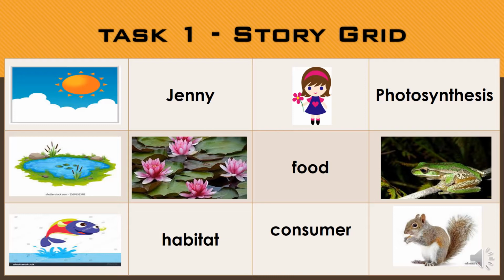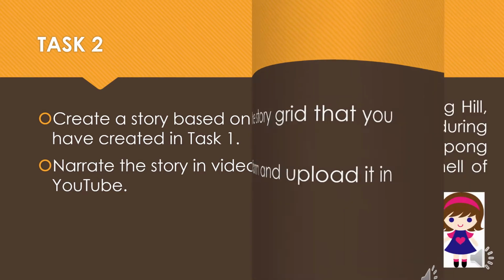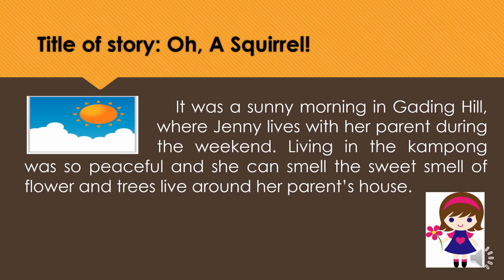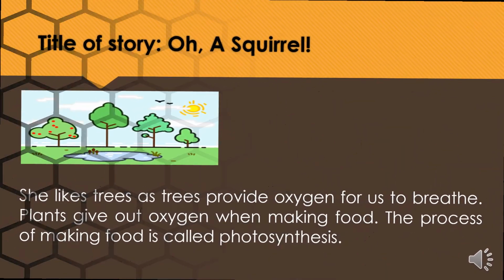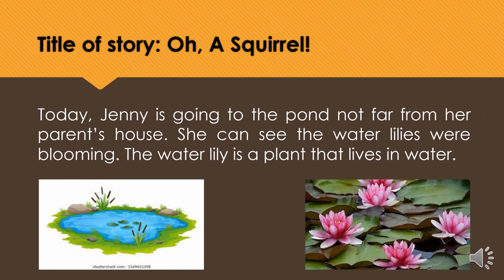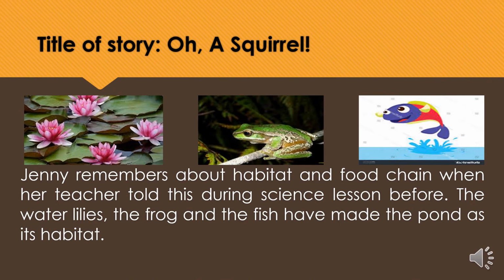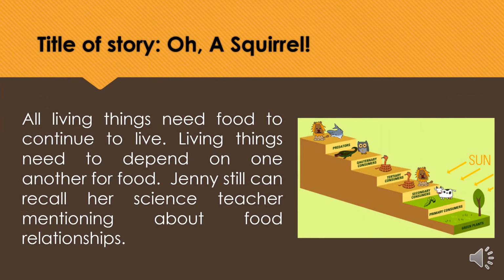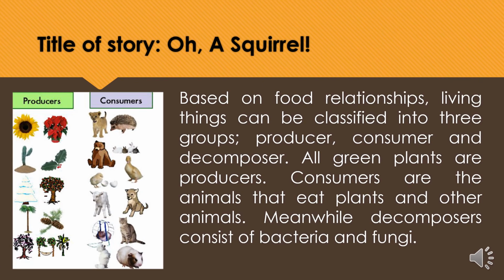SLOT 1 - STORY TELLING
Task 2 - A story based on the story grid